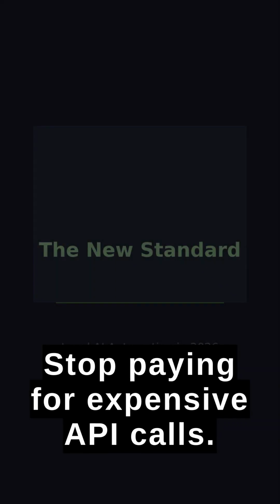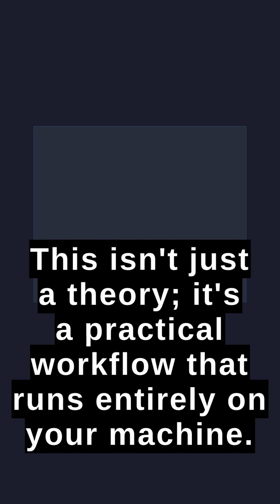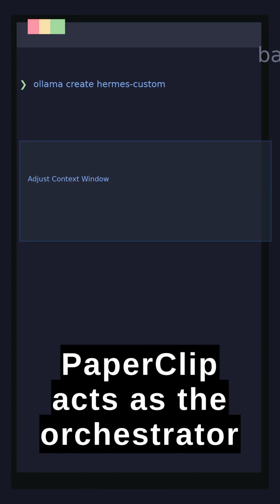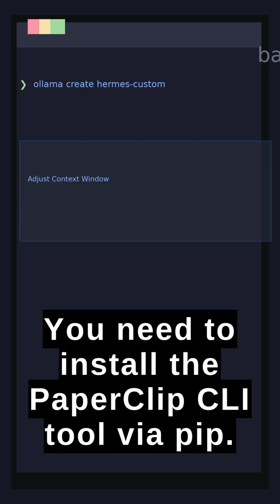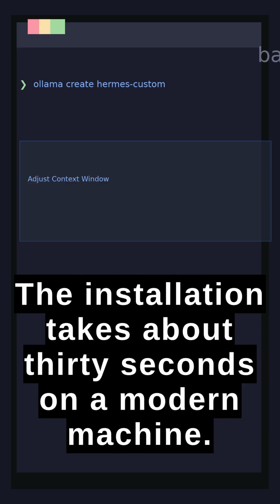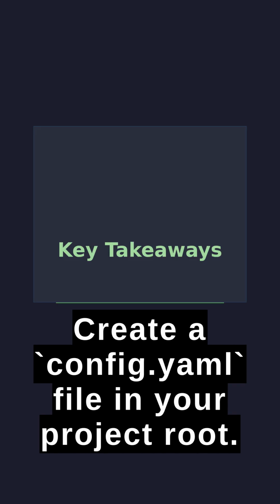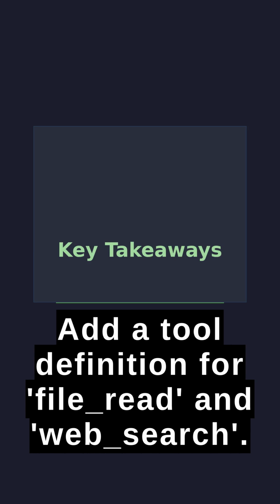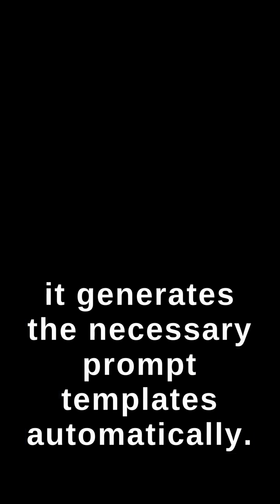PaperClip + Hermes Agent is INSANE! 🤯 FREE AI Automation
Combine PaperClip and Hermes for insane AI automation in 2026. Free, fast, and powerful local agent workflows.